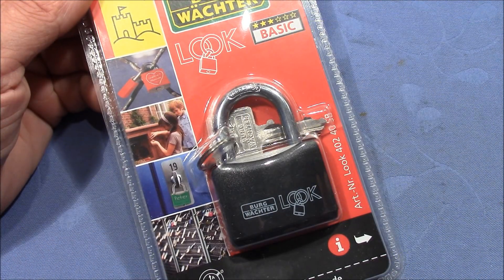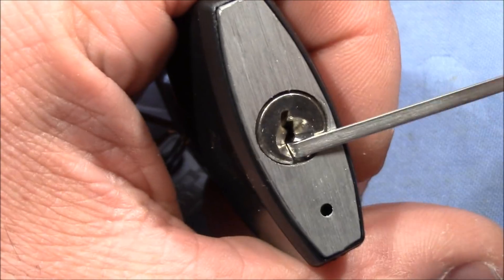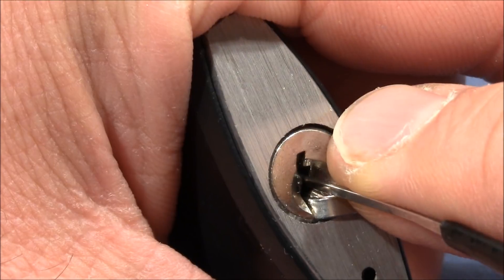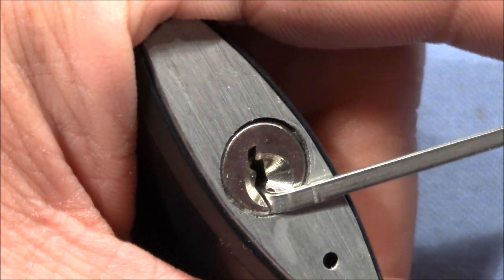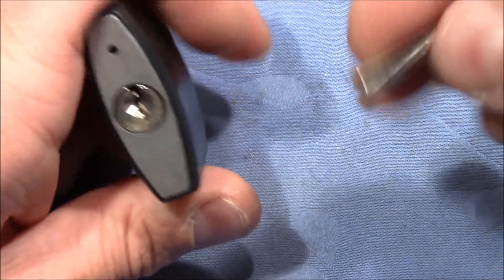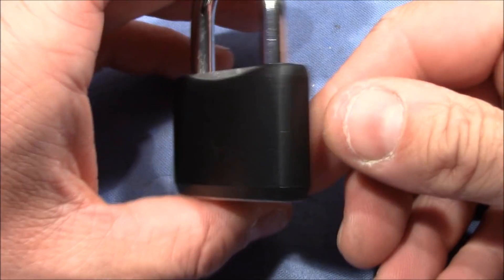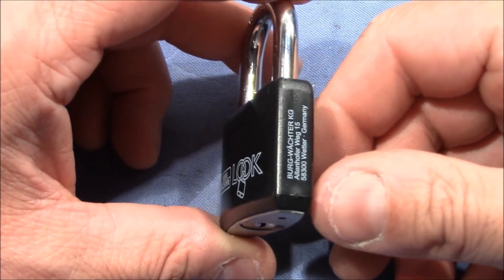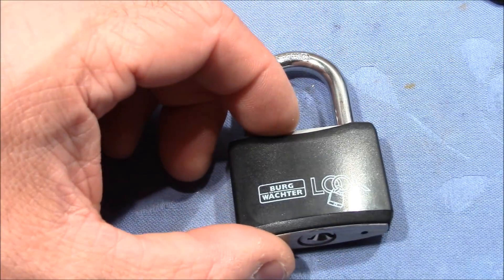(picking 558) LOOK padlock from Burg Wächter picked & teaser for upcoming video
The little aluminium padlock shall serve as a test object for an experiment with Gallium. But before I wanna picking it out-of-the-package. When the Gallium is here we will have some fun :-)